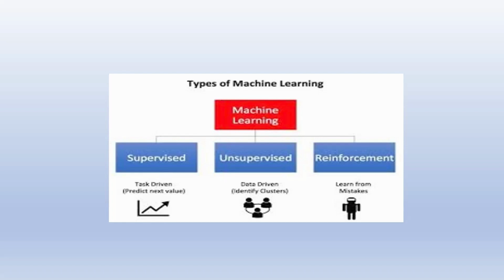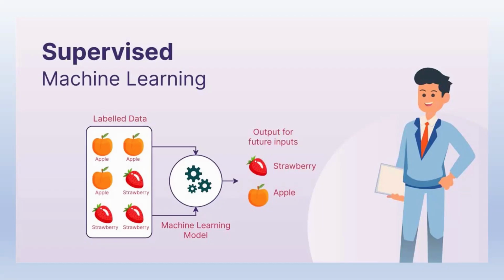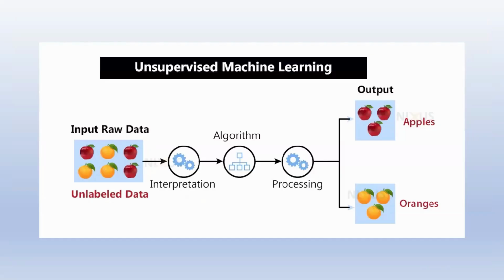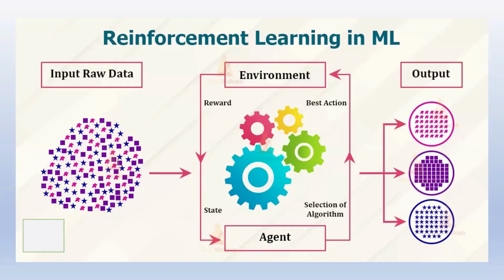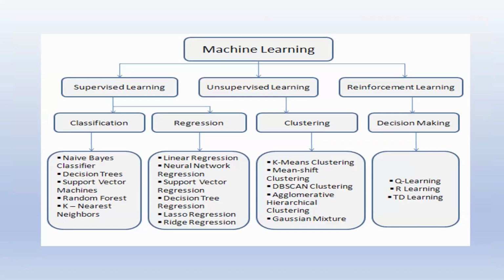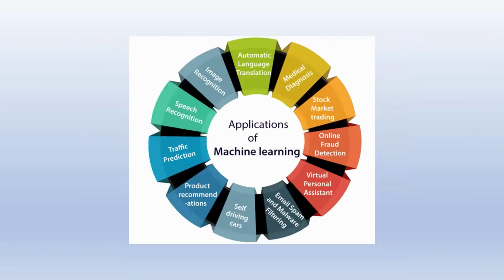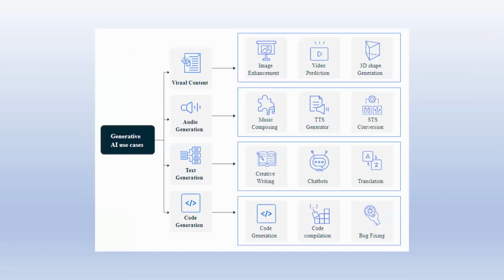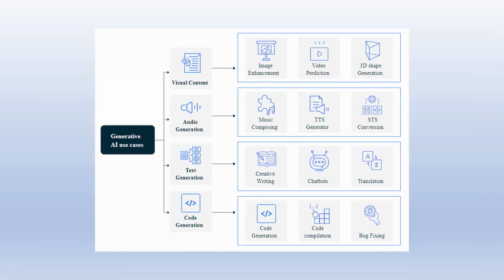Machine Learning for AI 🤖 Beginner's Guide Presentation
Hey everyone! This beginner-friendly guide to Machine Learning will get you started on your Artificial Intelligence (AI) Journey.

Special thanks to Kiruthiga for the valuable insights!

🖼️ Image credits - Google

Timeline
00:00 - Introduction
01:48 - Basics of AI & Machine Learning
03:25 - Types of Machine Learning
06:12 - Gradient Descent and Cost Functions in ML
11:07 - Real-World Usage of Machine Learning Algorithms
11:26 - Generative AI use cases
14:27 - Where to Learn More
15:05 - Ending Note